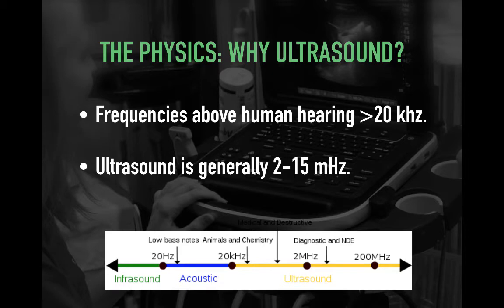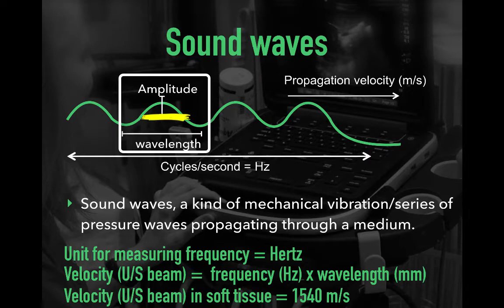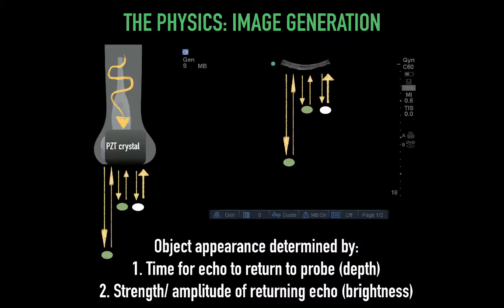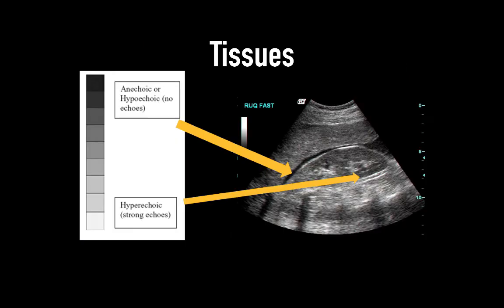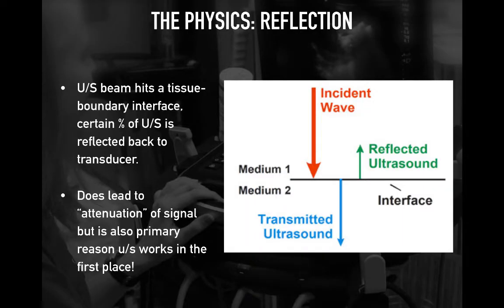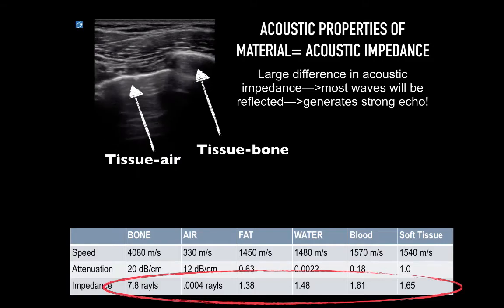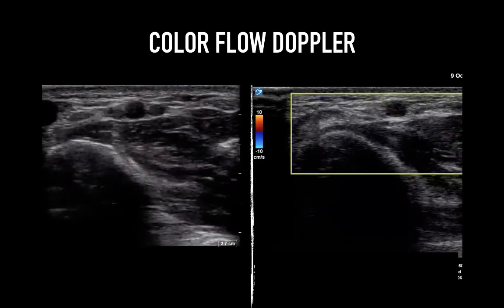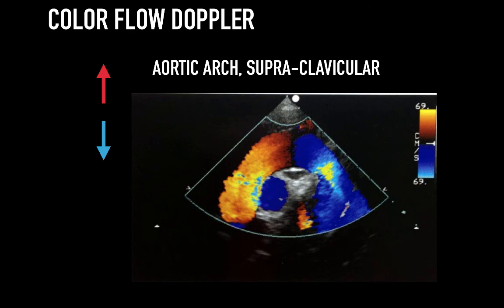ABSono Physics in Critical Care Ultrasound